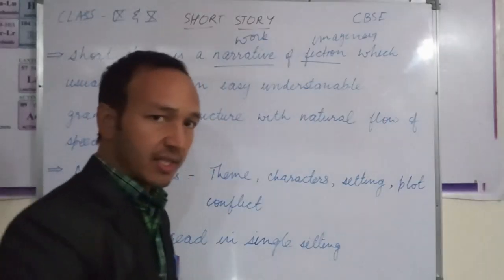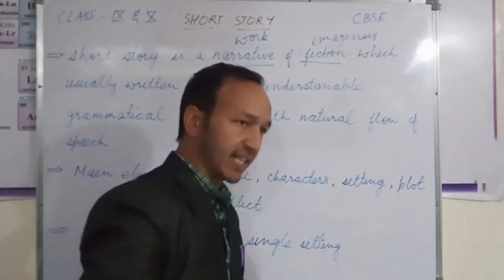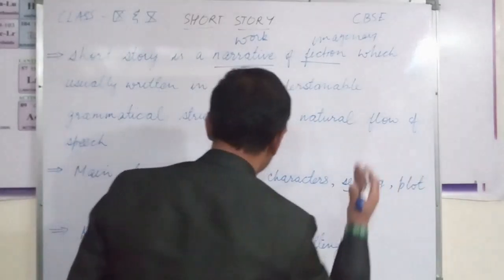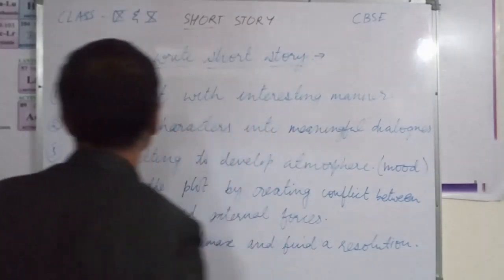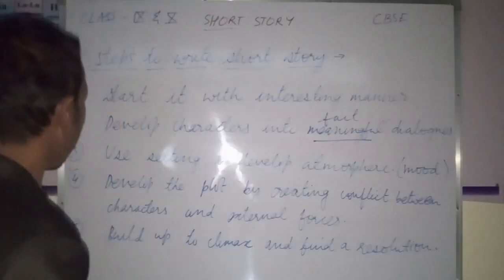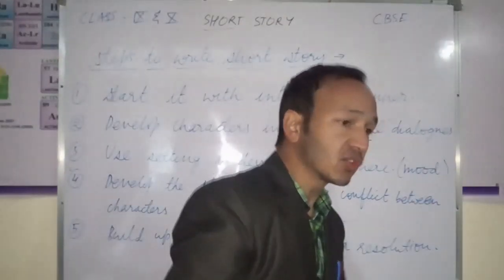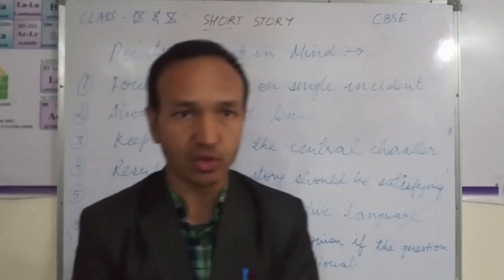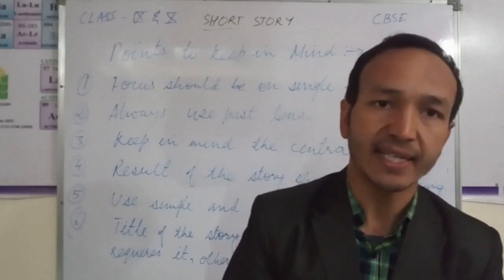Story writing class 10th phase 1 by vidya sir